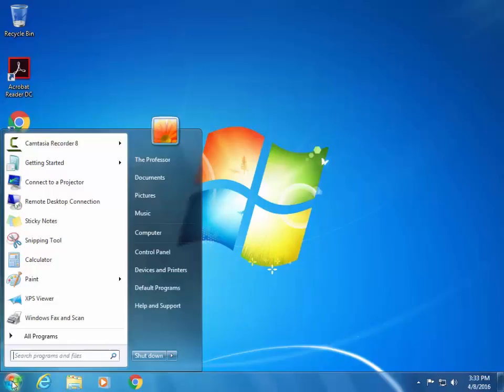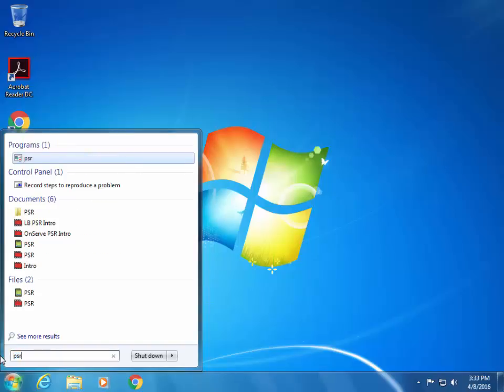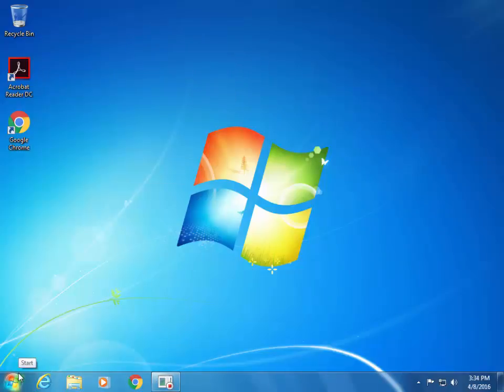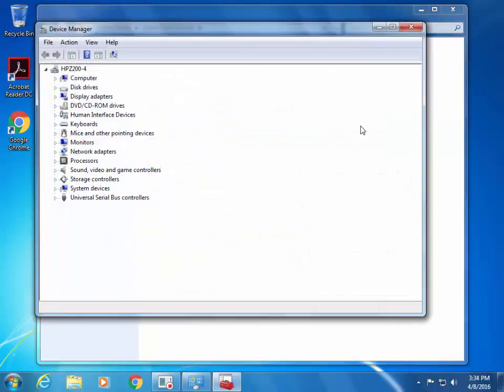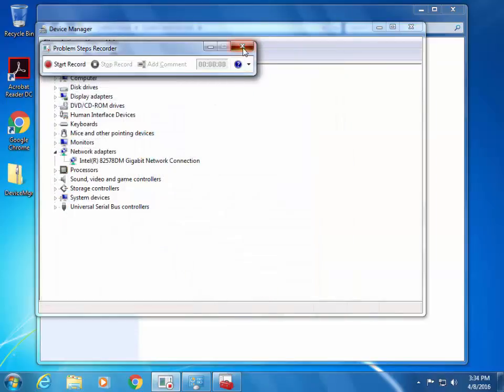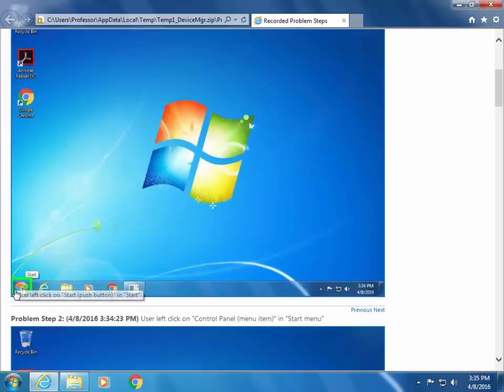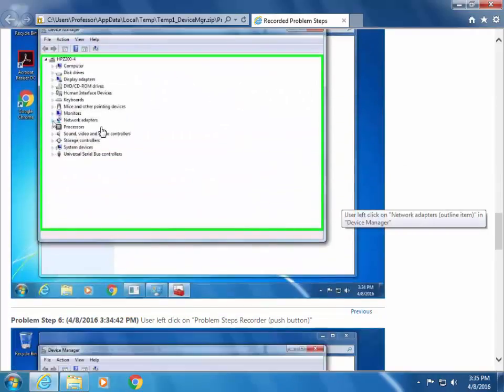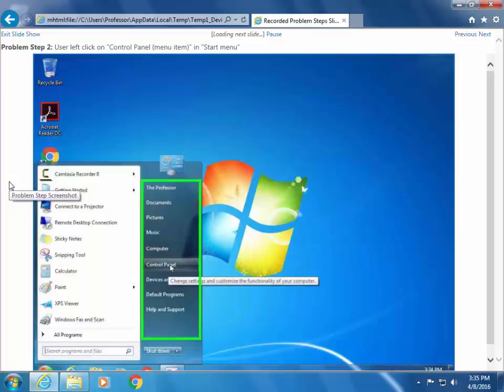Using Problem Steps Recorder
Using Problem Steps Recorder to capture local desktop issues